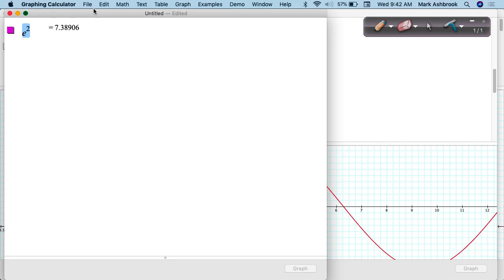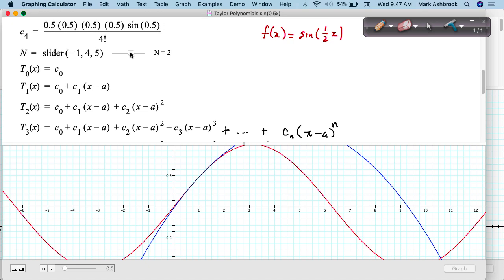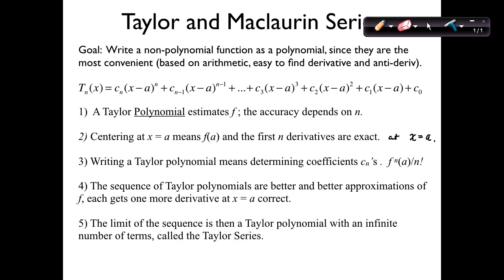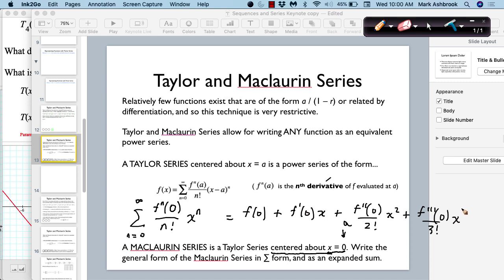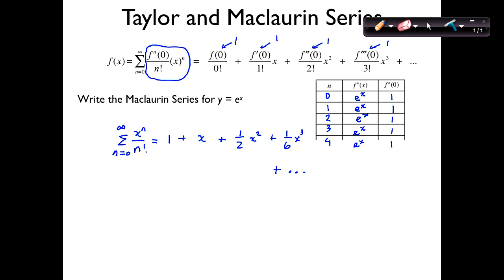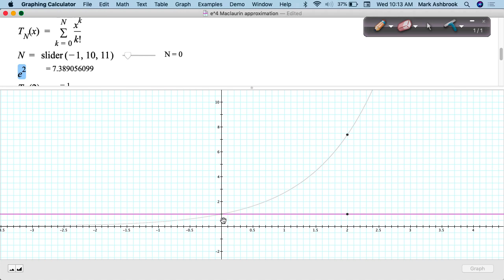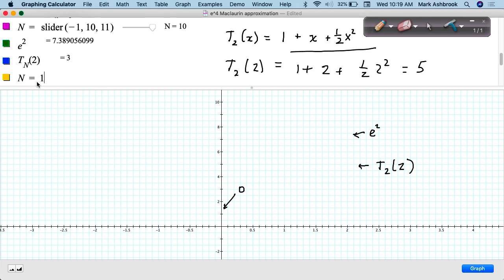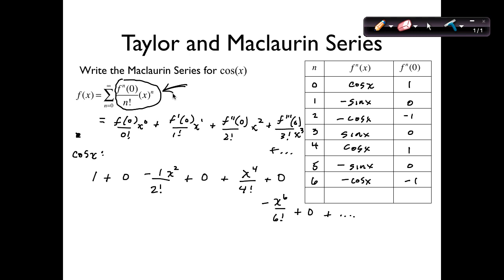MAT 271 Wed Apr 3: Taylor & Maclaurin Polys & Seires